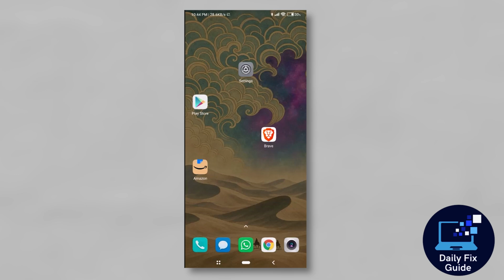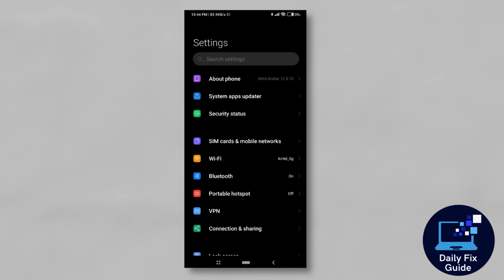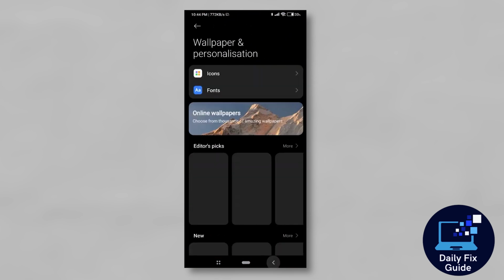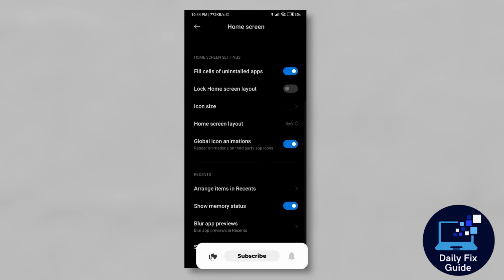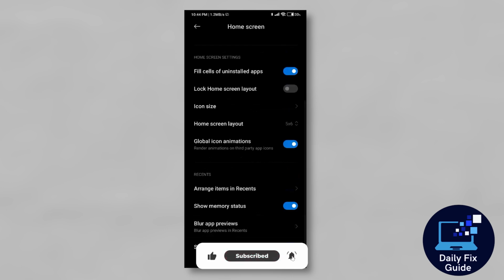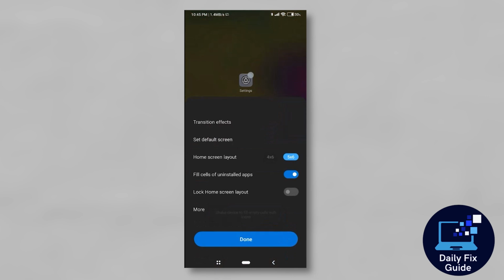Disable This Hidden Button on Your Phone Now!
There’s a hidden button on your phone that could be affecting your privacy or performance. I’ll show you where to find it, what it does, and why you should disable it right away to stay safe and optimized.